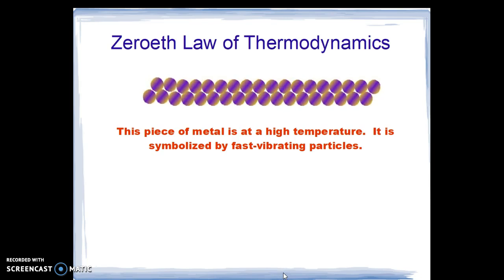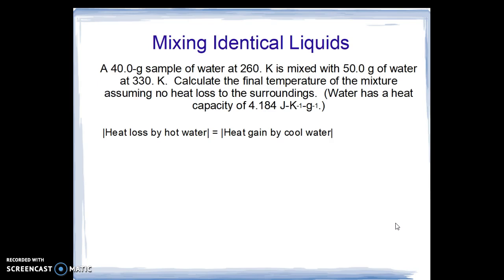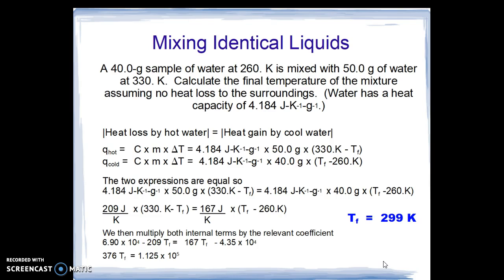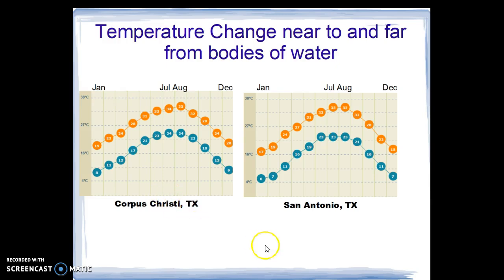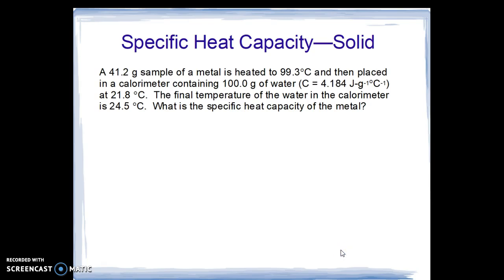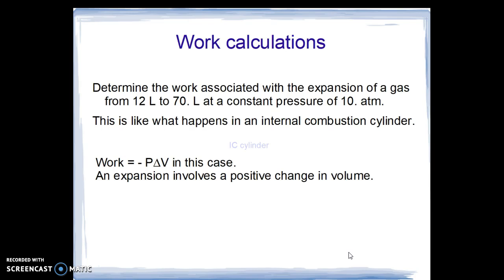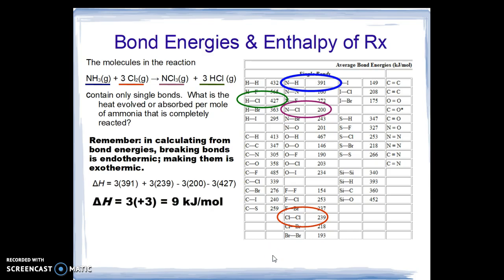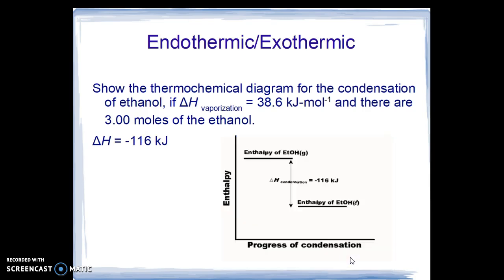Thermochemistry Problems AP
Several types of thermochemistry problems common to testing are reviewed.